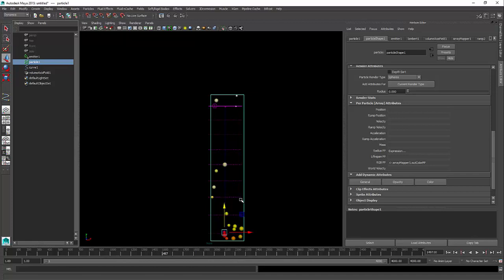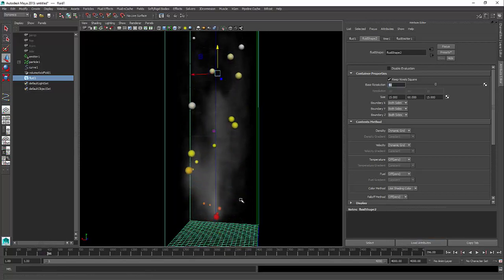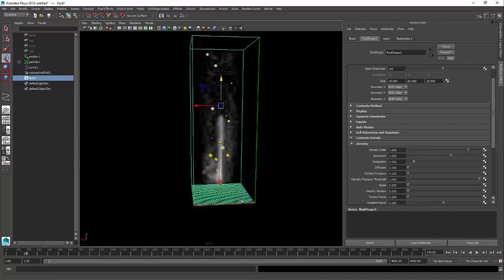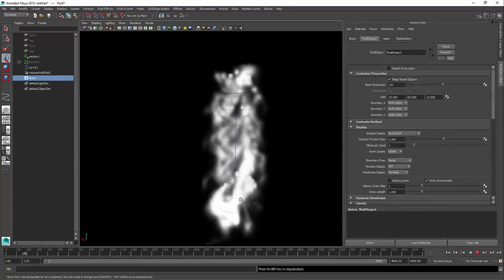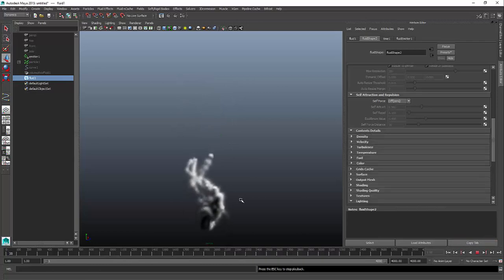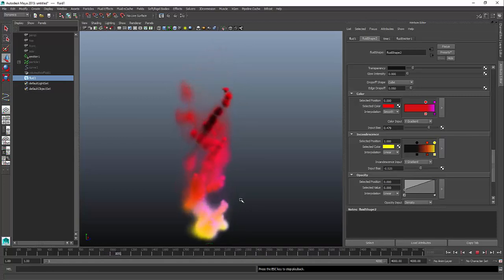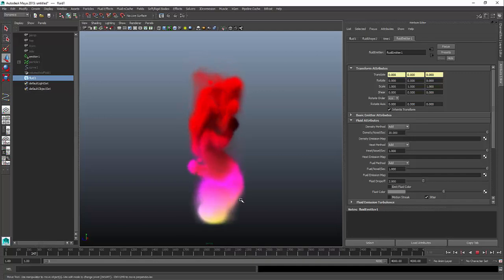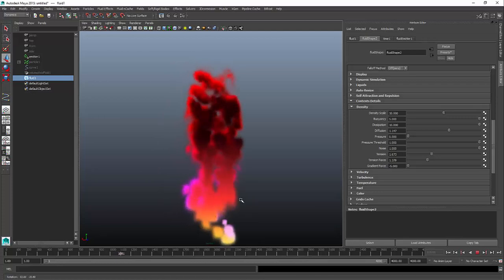Maya Fluids (Part 2)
Creation of maya fluid effect in maya 2015